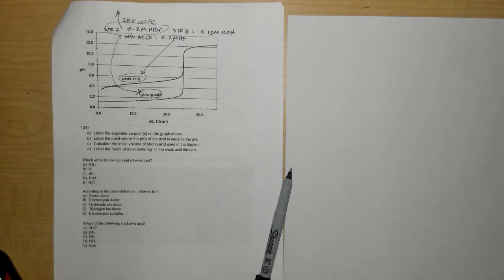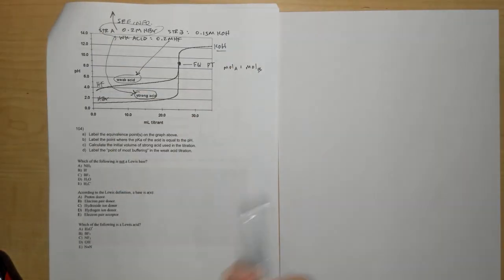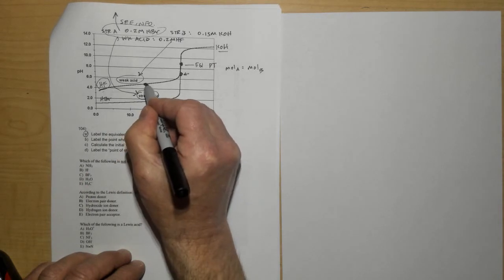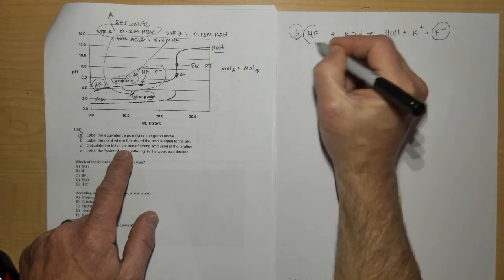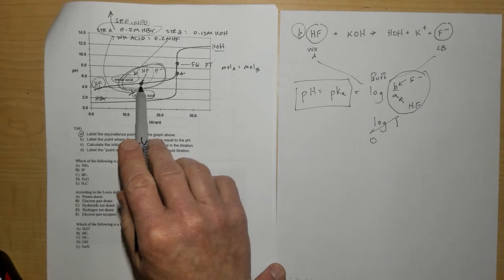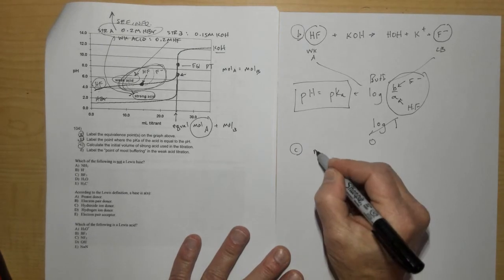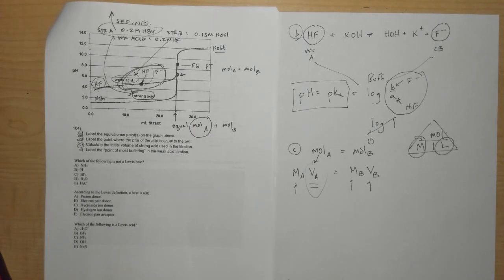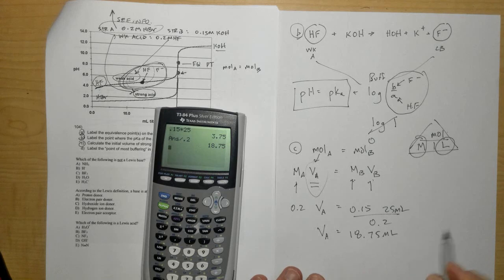Ch16-17 Practice Test #104